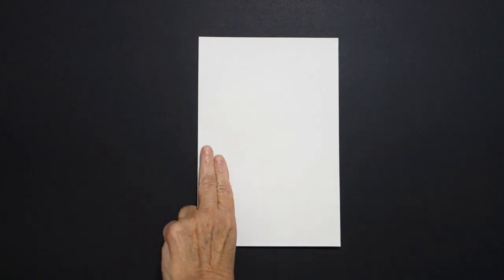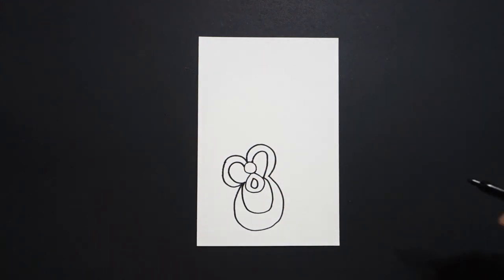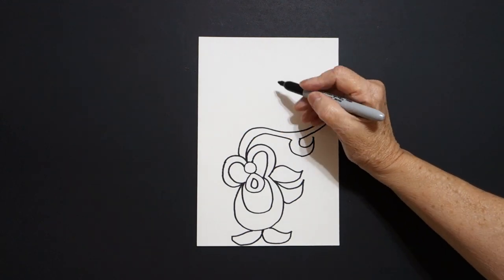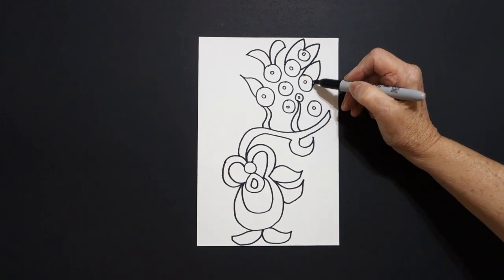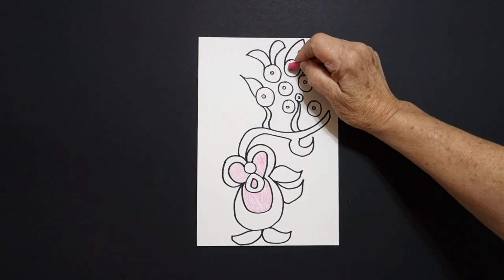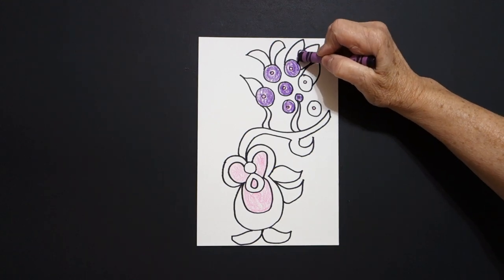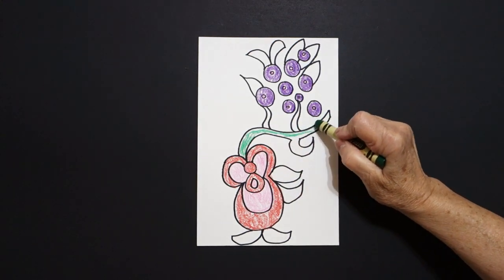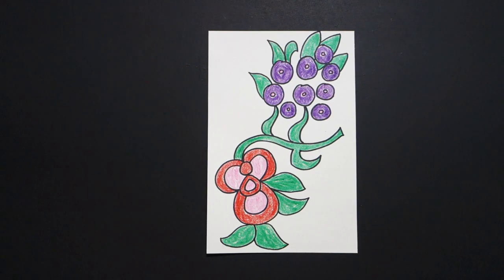Let's Draw Native American Beadwork! (Chippewa Rose & Grapes Pattern)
Easy to follow directions, using right brain drawing techniques, showing how to draw Native American Beadwork - (Chippewa Rose & Grapes Pattern)!